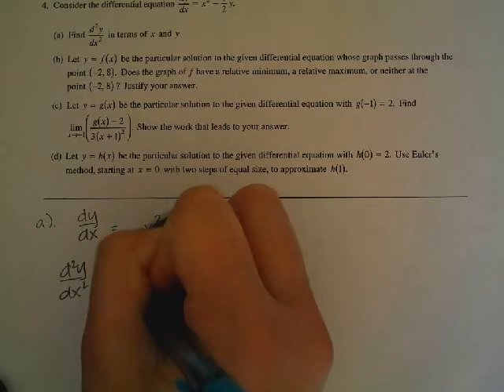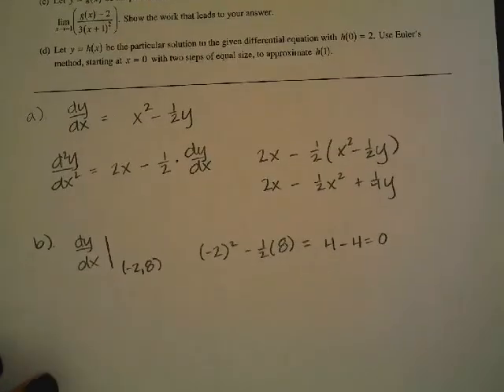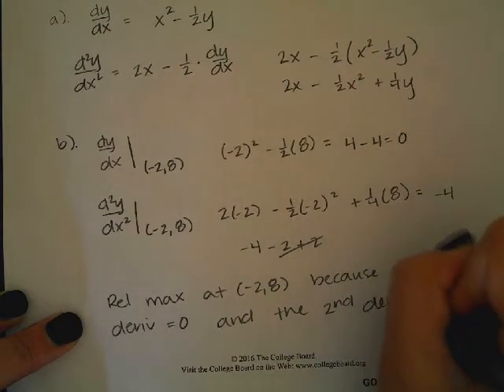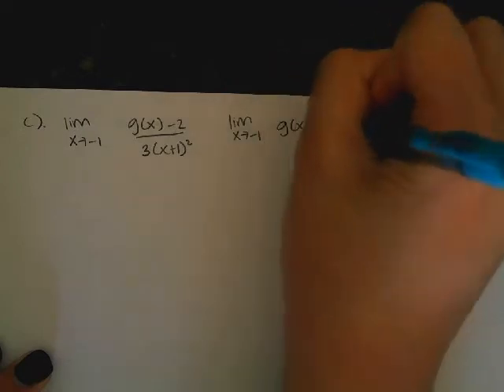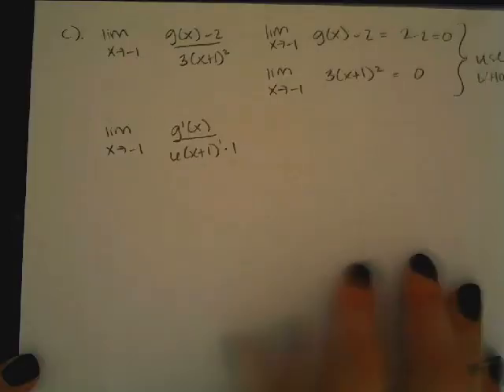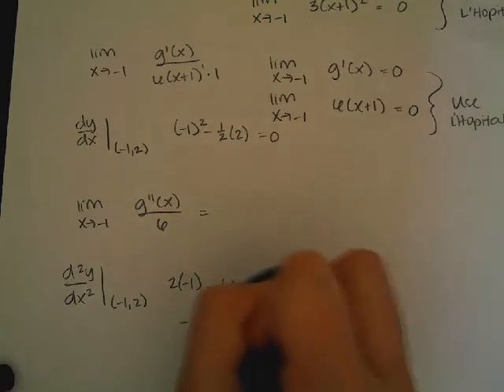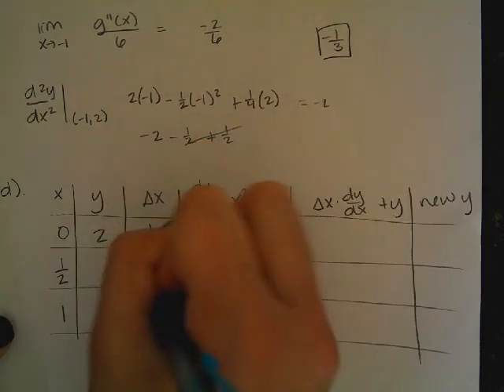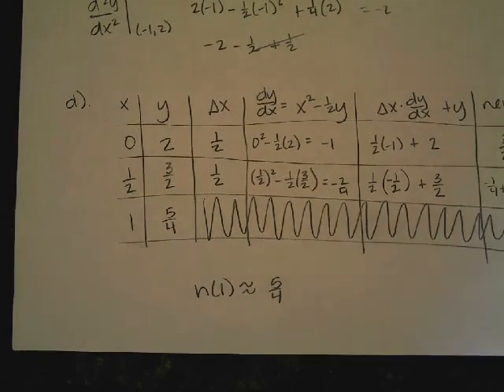2016 BC4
2016 BC4